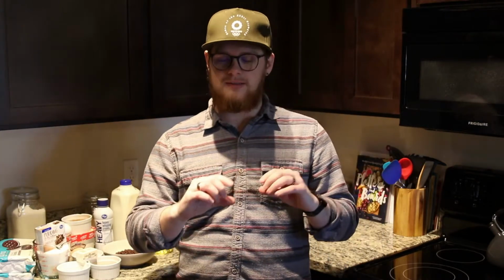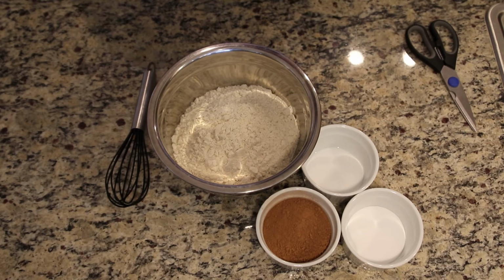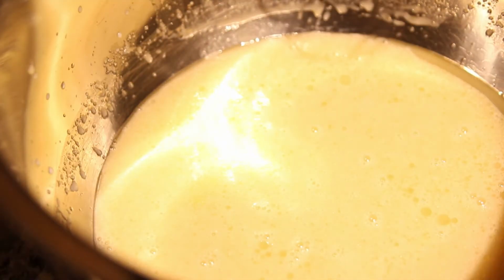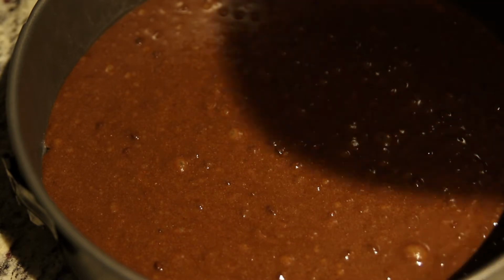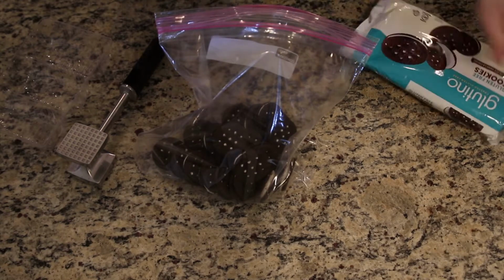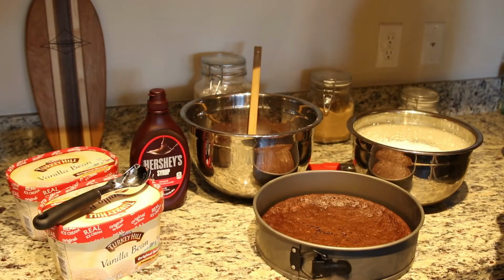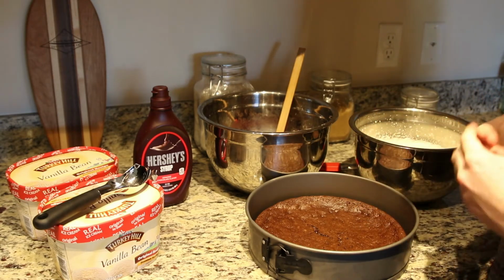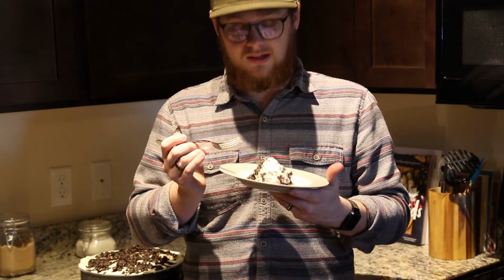The BEST Gluten Free Ice Cream Cake EVER!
Track Name: "In My Dreams"